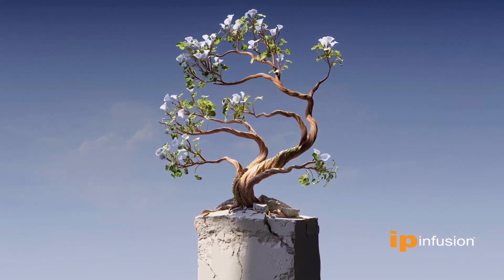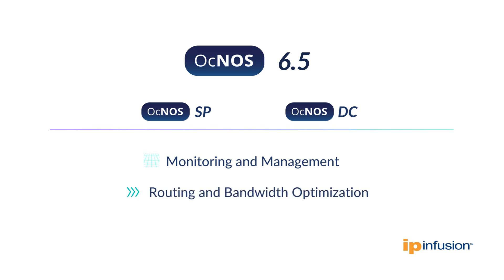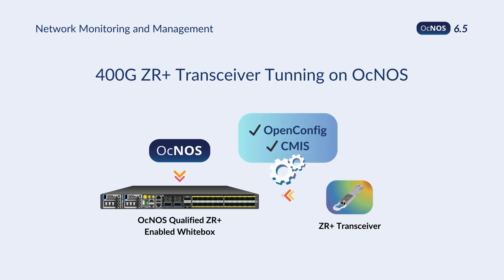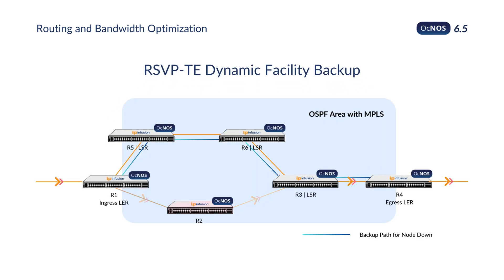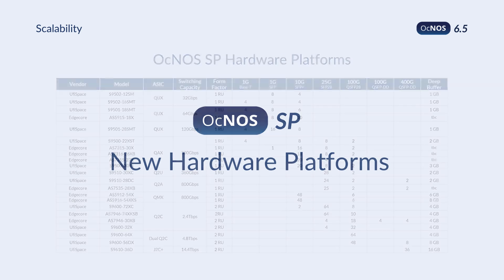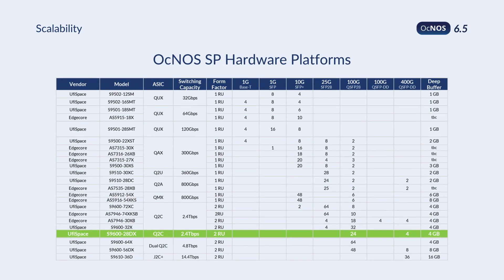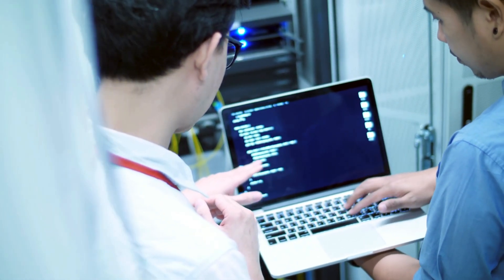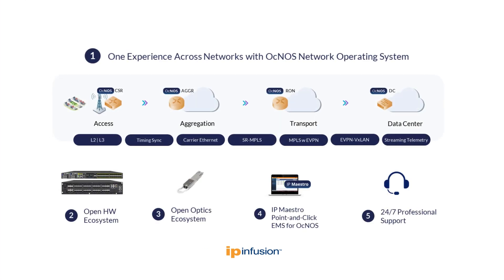IP Infusion OcNOS v6.5 General Availability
OcNOS 6.5 Available Now

IP Infusion's award-winning network operating system OcNOS version 6.5 is now available. Long time and new users of OcNOS will welcome software feature additions for Service Provider and Data Center use cases. OcNOS 6.5 includes expanded functionality and support for new hardware platforms.